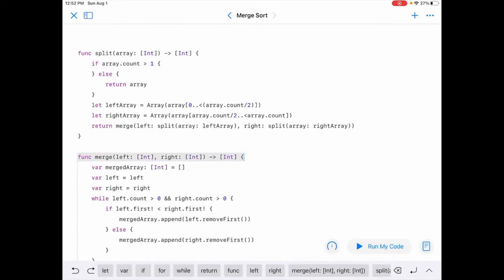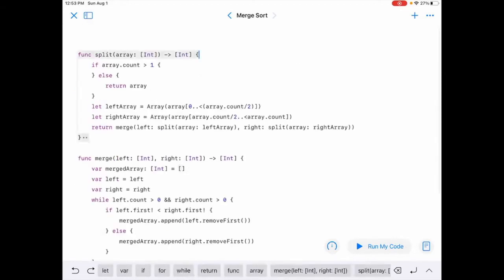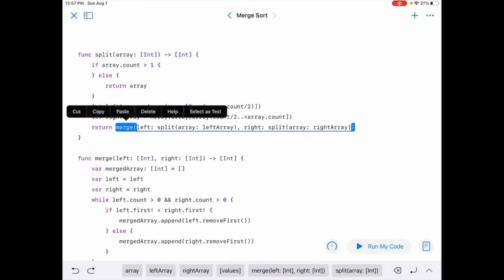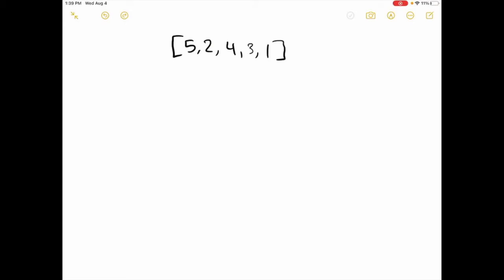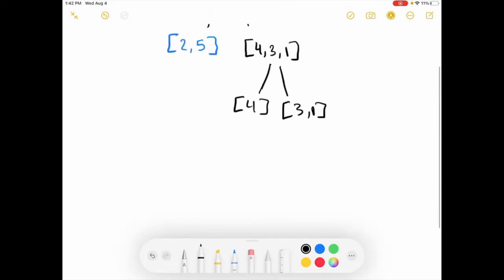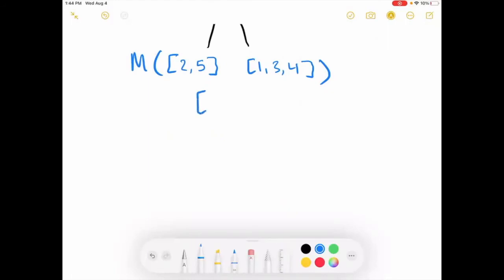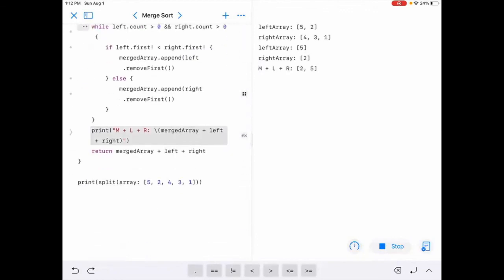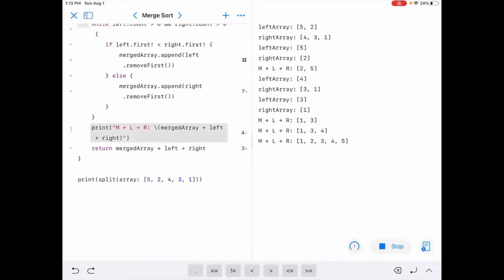Merge Sort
Merge sorting algorithm is explained by Anish G using Swift Playgrounds

Anish, an upcoming 12th grader published PinScore app and FLL score calculator in the App Store along with his friend Karan. Anish enjoyed his PC building and helped his friends build one. He also participated in the international first Lego League championship with his team Future Crafters at the university of Arkansa and ranked 14th in the robot game score.